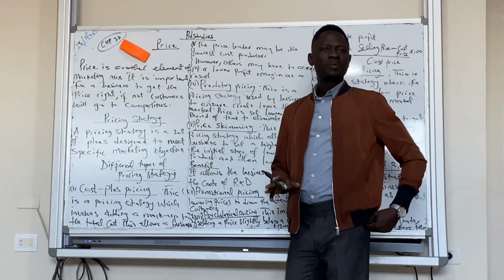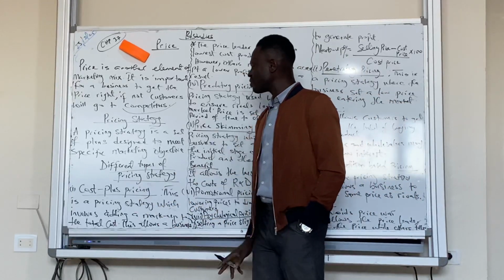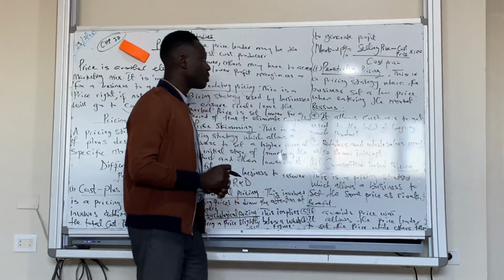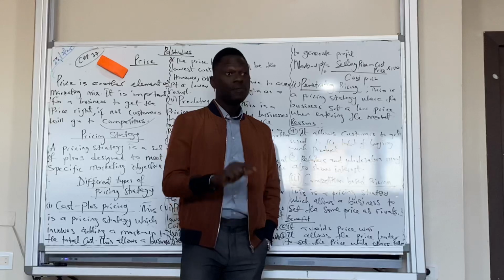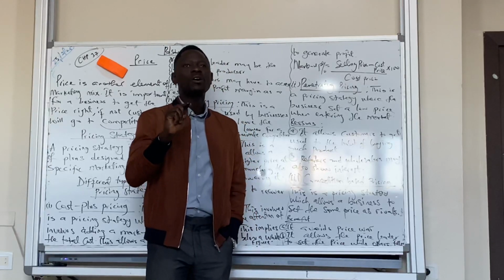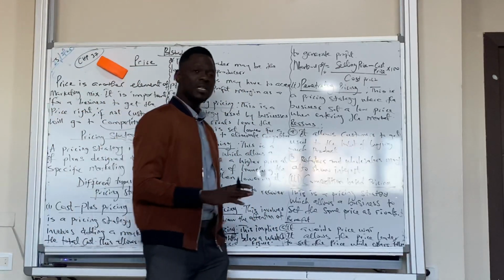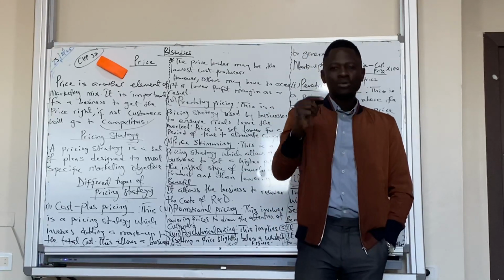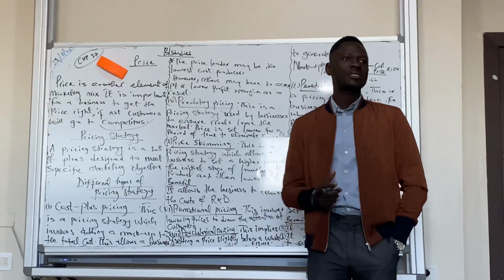Business IGCSE (Price)